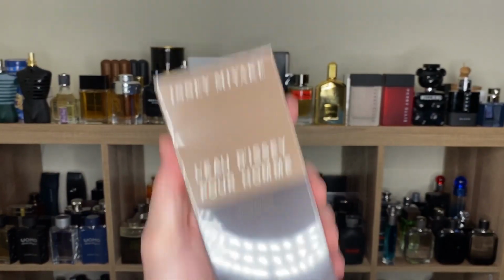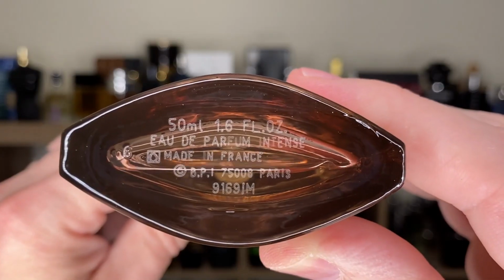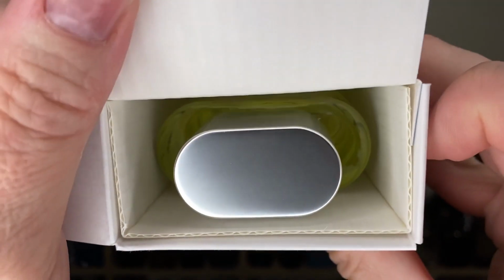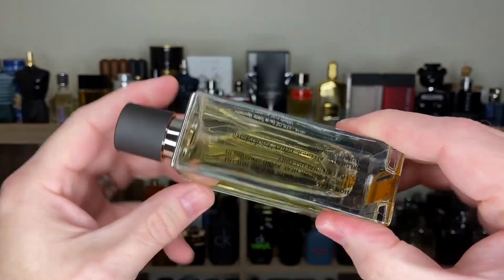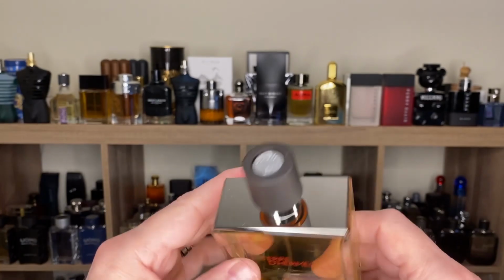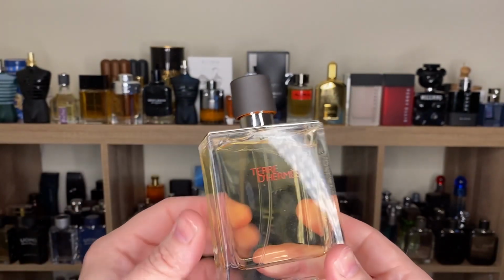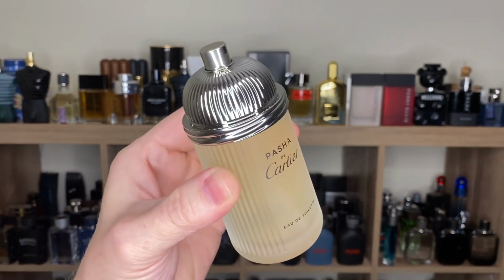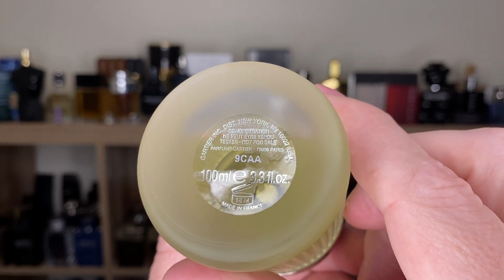14 AFFORDABLE SUMMER SCENTS! | THE LAST HAUL OF SUMMER | UNBOXING & FIRST IMPRESSIONS | PART 2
HELLO EVERYONE! Here’s part 2 of my Last Haul of Summer (starring Tom Cruise as a disenfranchised civil war general...wait, wrong movie) - Enjoy!

Tommy

SOME OF MY FAVORITE SUMMER SCENTS!

My equipment ~

Editing Software ~

3D Print (Instrumental Version) - Tape Machines
Soft Glare - Mar Vei